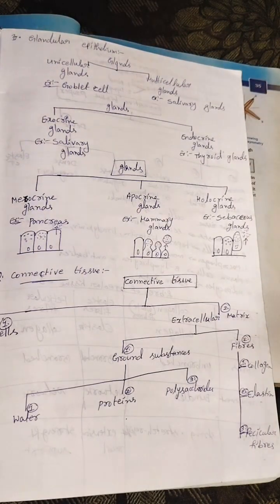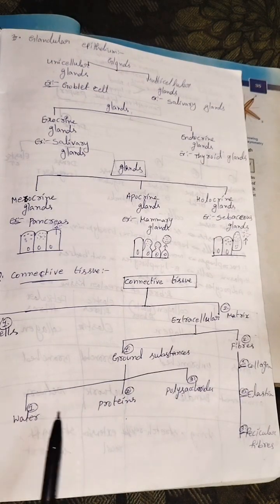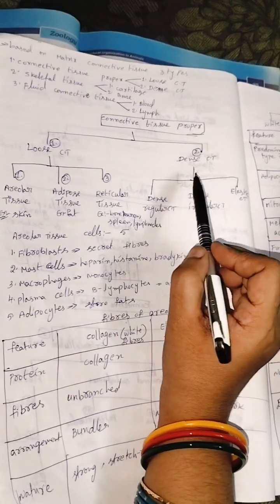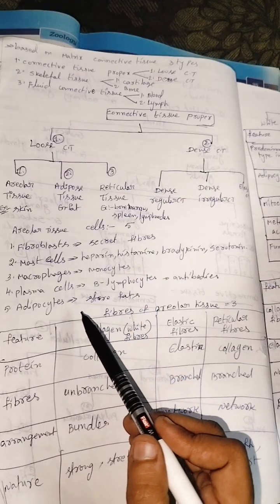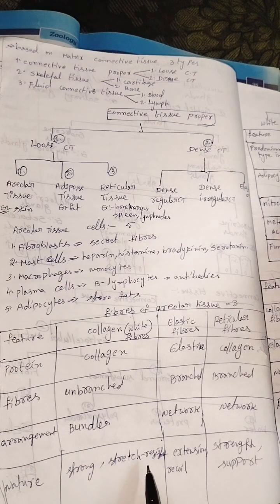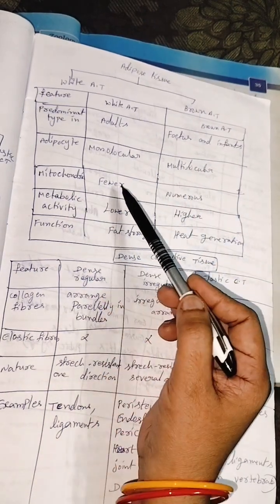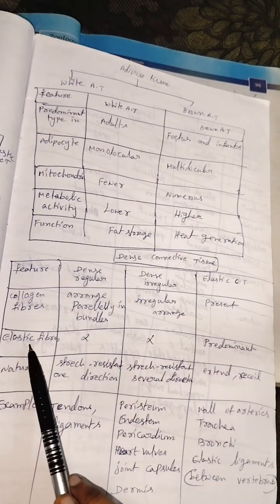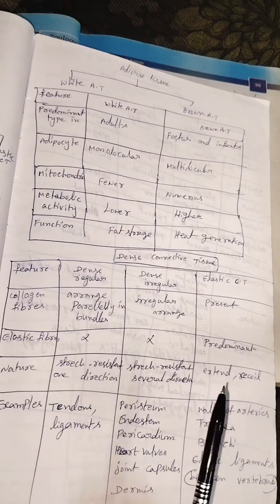Connective tissue _11thzoology#bookofscience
connective tissue _animal tissue
structural organisation in animals